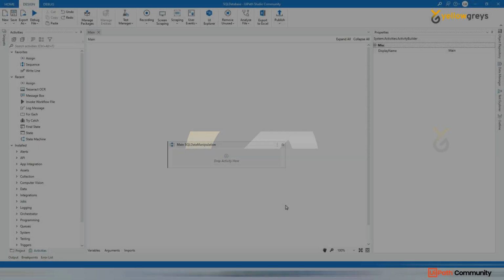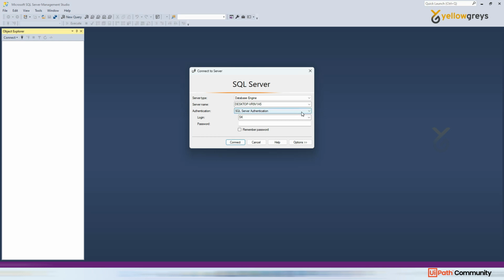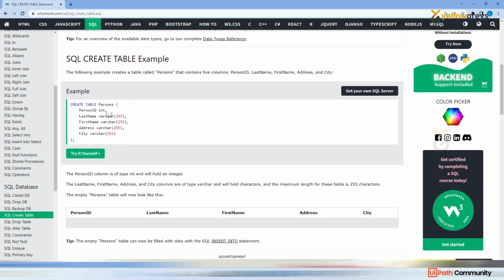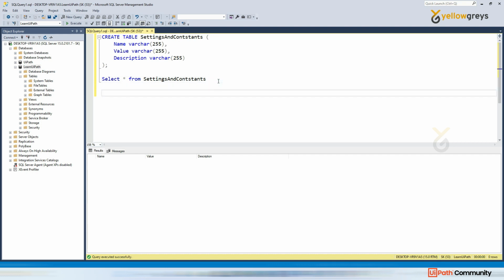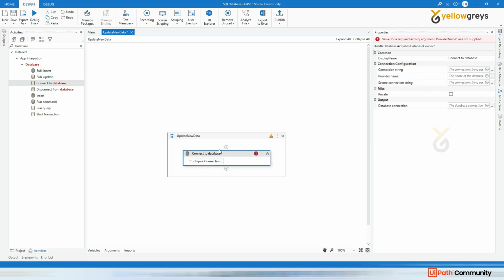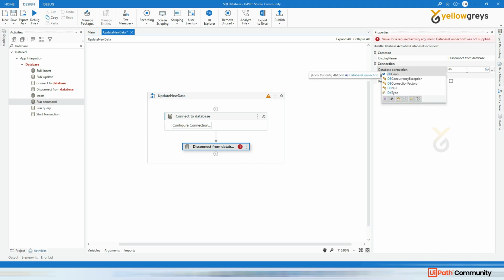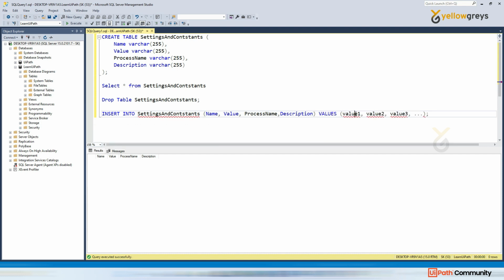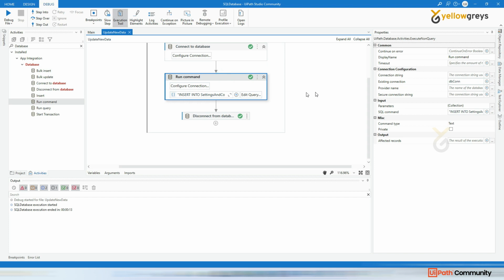Step-by-Step: Setting Up UiPath Config File in SQL Database for Seamless Automation | English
In this video, you will learn how to add config data into SQL Db